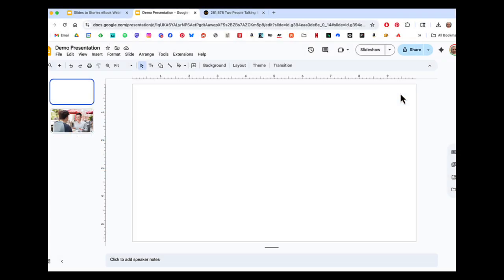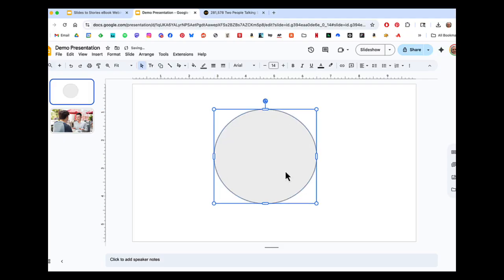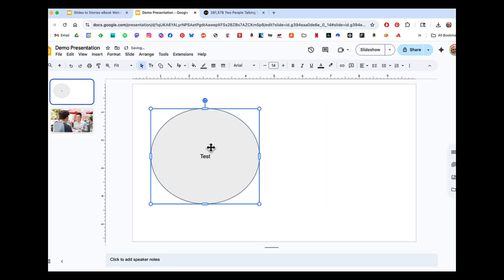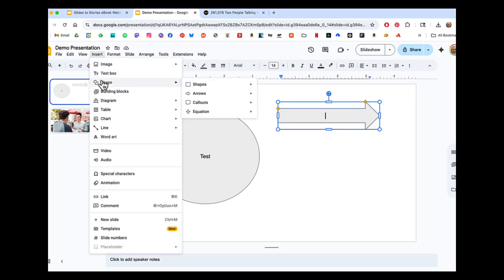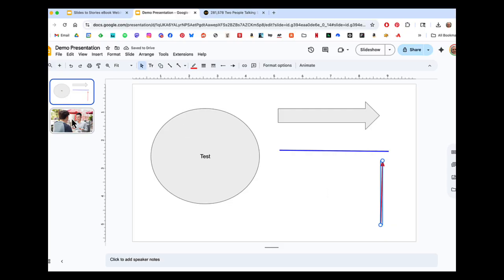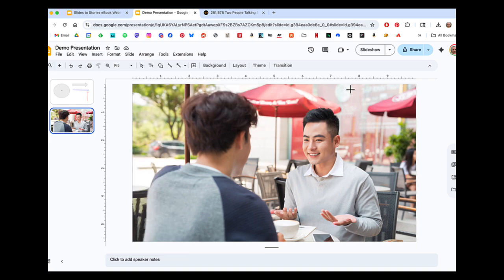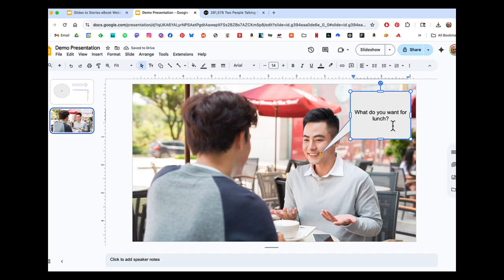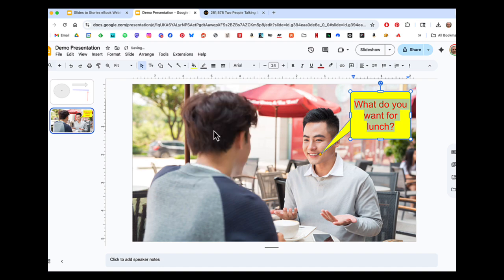Google Slides: Shapes & Callouts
Watch this video to learn how to insert and edit shapes, lines, and callouts into Google Slides.